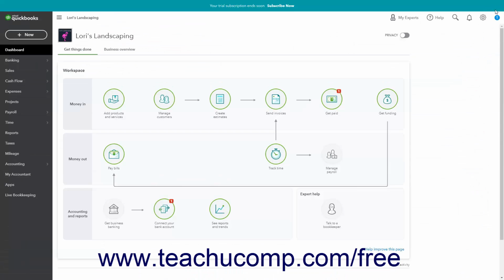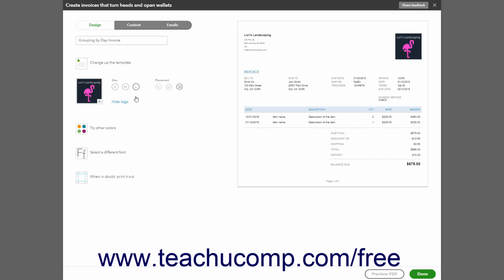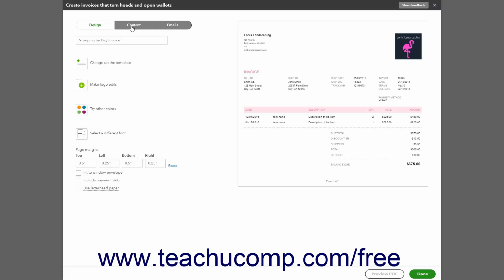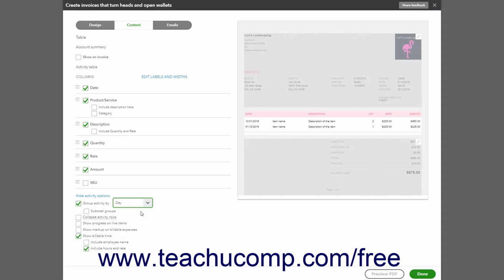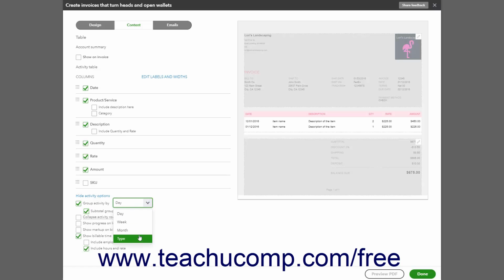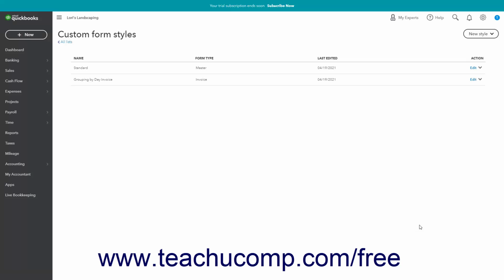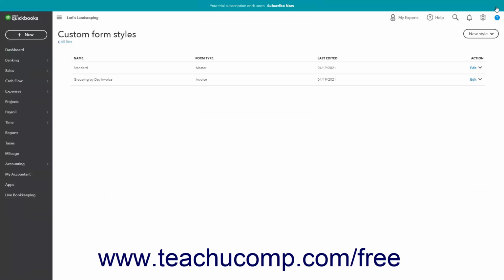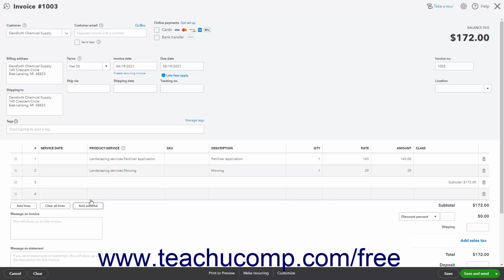Learn How to Group and Subtotal Items in Invoices in QuickBooks Online: A Training Tutorial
Learn about Grouping and Subtotaling Items in Invoices in Intuit QuickBooks Online with the complete ad-free training course